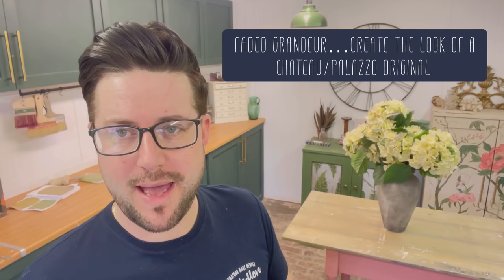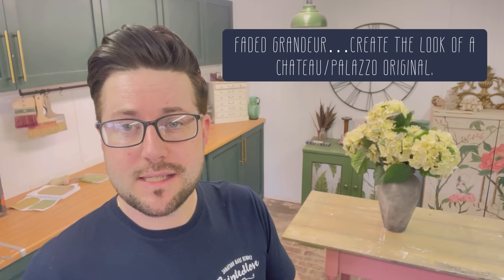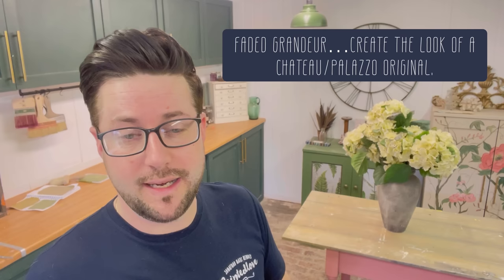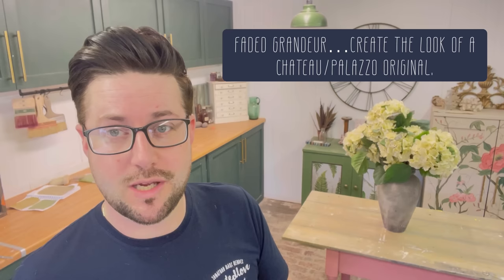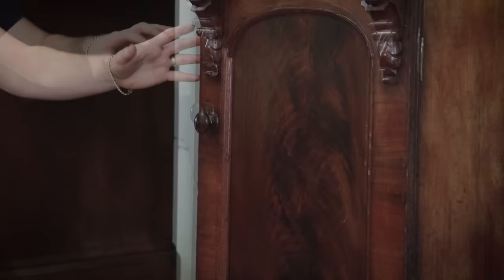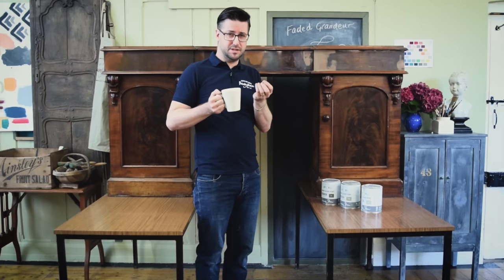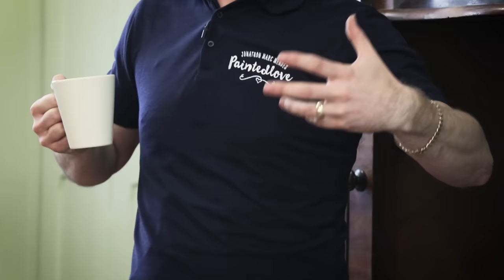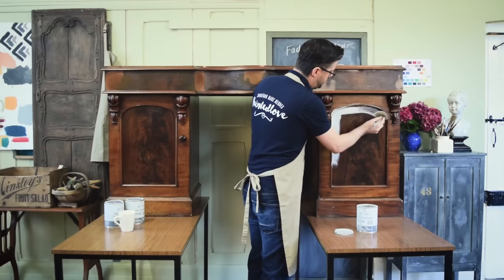How to create age and patina using chalk, paint, Château relic.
Faded grandeur, using Chalk Paint to create the look of a relic from a château of Palazzo.
If you’re a big fan of Château chic then this will be a tutorial for you, follow me step-by-step in creating a time worn classic. This style is probably One of my signature looks Which I have used in many different colour combinations with slight different variations of other techniques which you may have seen in other tutorials of mine. I do hope you enjoy the journey once again don’t forget all of the products do you see me using here I have an affiliate link just below Happy painting x

For all of my UK followers if you enjoyed this please use Annie Sloan Chalk paint affiliate link for any of the materials you might of seen during any of my posts or tutorials I’d be truly grateful